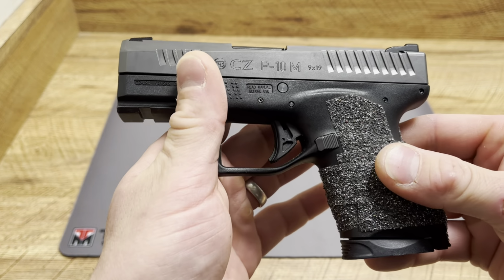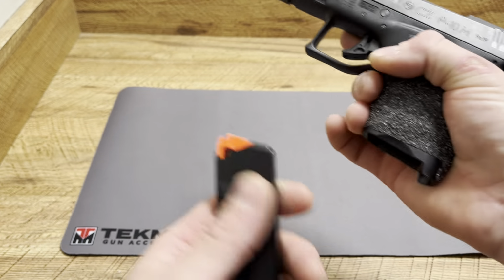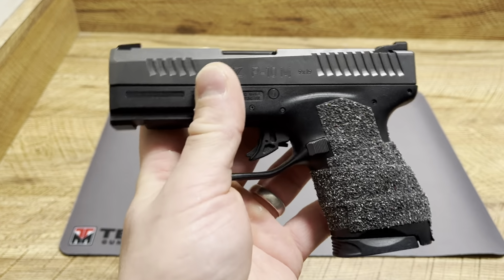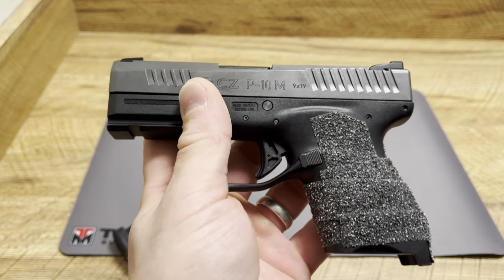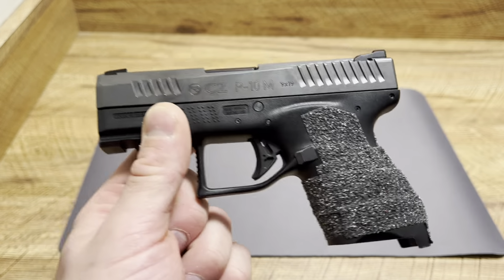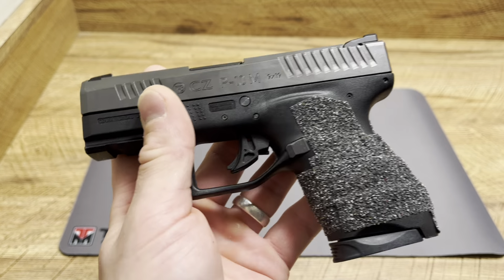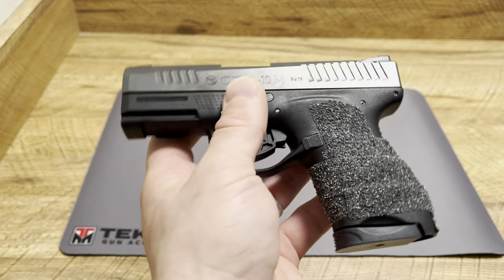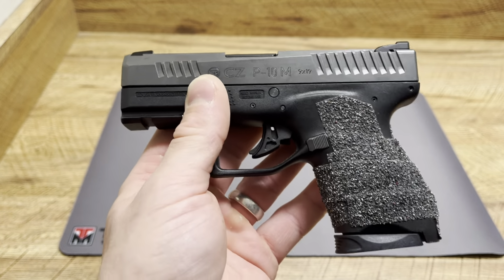The Most Hated Handgun On The Internet